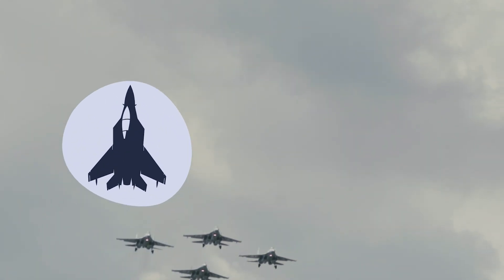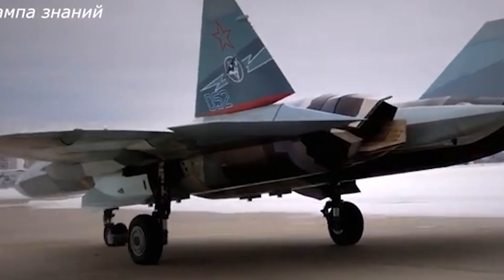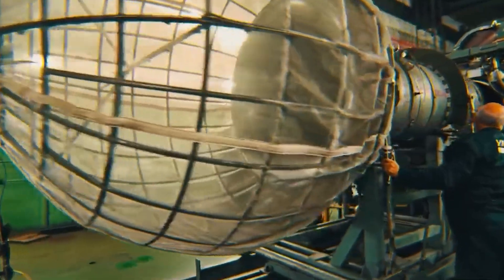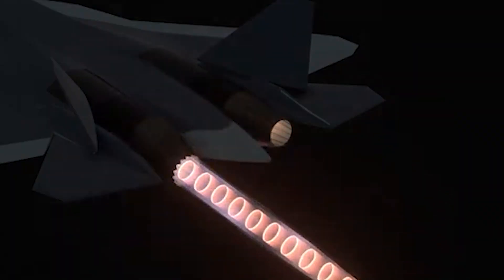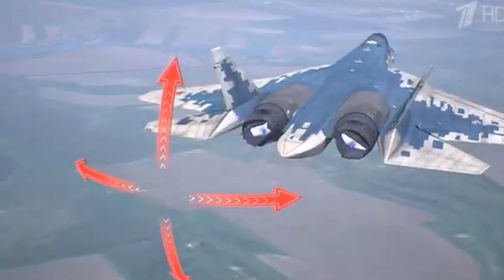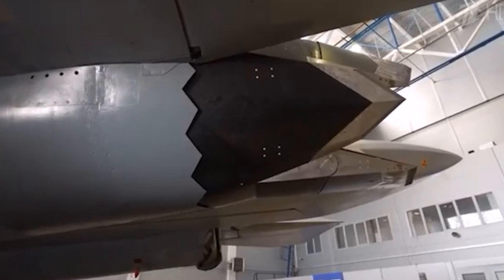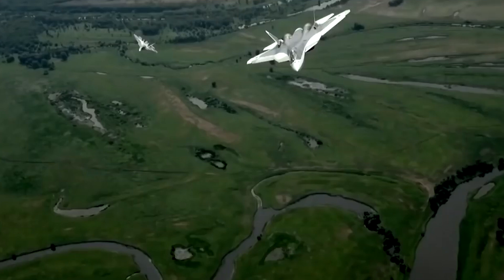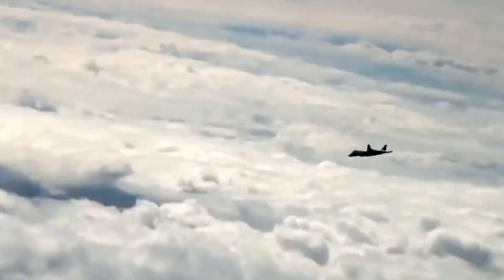Su-57 Felon: Flat Nozzle Stealth Breakthrough!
Discover the cutting-edge advancements of the Su-57 fighter jet! The T-50-2 prototype is testing the revolutionary AL-51F-1 engine with its stealth-enhancing flat nozzle. This innovation reduces radar and infrared signatures while boosting agility with advanced thrust-vectoring flaps. Learn how this breakthrough is shaping the future of fifth-generation fighters!